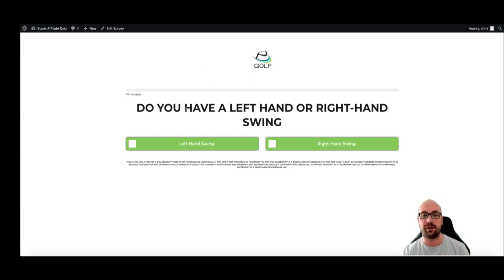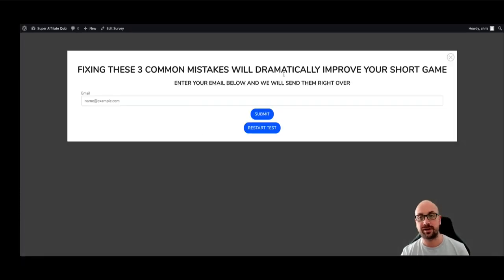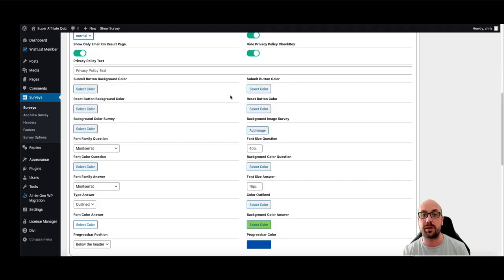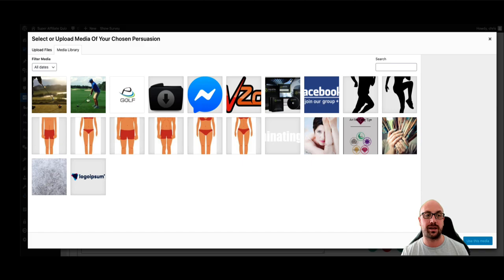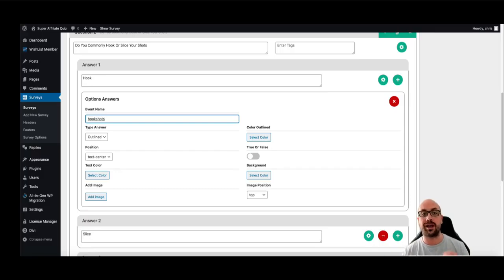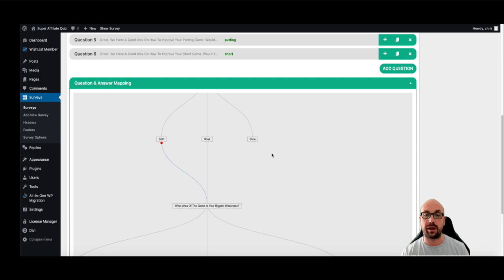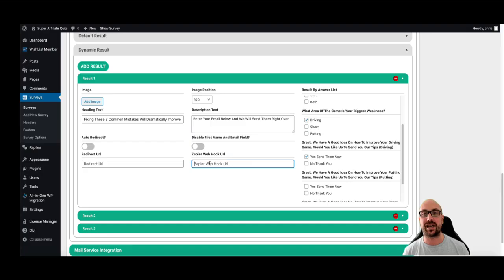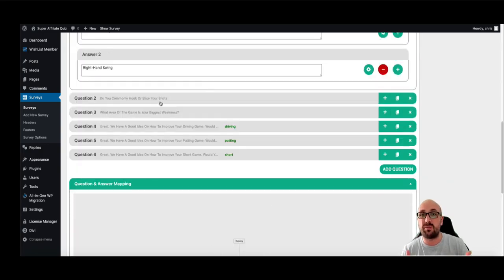My Super Affiliate Builder Walkthrough Review - OTO - Demo - Best Bonus & Reviews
My Super Affiliate Builder Walkthrough Review - Demo - Best Bonus & Reviews from Andrew & Chris Fox

What is My Super Affiliate Builder?
My Super Affiliate Builder is a secret weapon from Andrew & Chris Fox. It builds interactive, ‘Intelli’ style quizzes which means that depending on how the visitor answers the questions, it allows you to send them to the offer best suited to their needs based on the responses given AND also adds your user to a specific email list.

My Super Affiliate Builder crafts these Interactive quiz funnels in minutes and brings the engagement and fun of a quiz into a marketing machine...

Whether you:

- Build campaigns for local clients?
- Sell e-com products?
- Promote affiliate offers?
- Selling your own product?

Try our these interactive quizzes and watch your sales go through the roof

Your ad costs drop to pennies

And your conversion rates soar into the sky

Read article My Super Affiliate Builder review to know more about OTO information and check your best super affiliate builder bonus

You can find this video by mysuperaffiliatebuilder

See you inside the article My Super Affiliate Builder review.